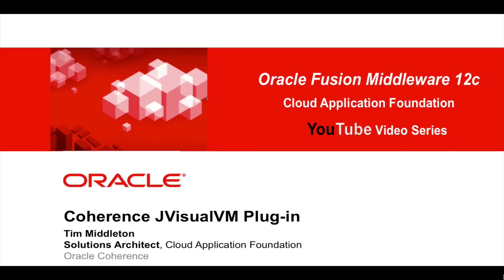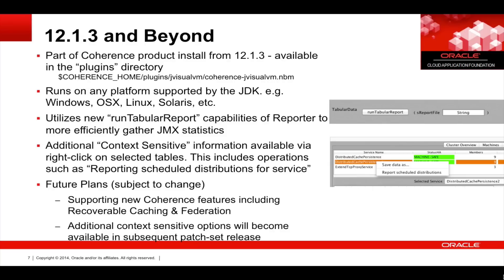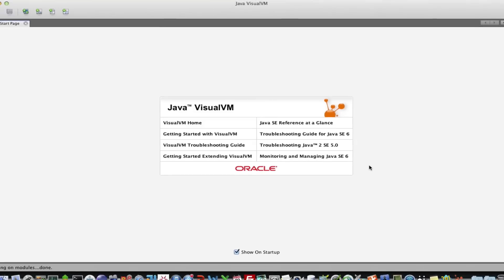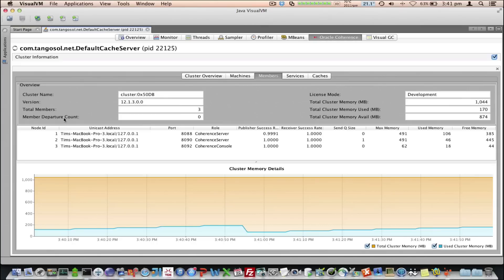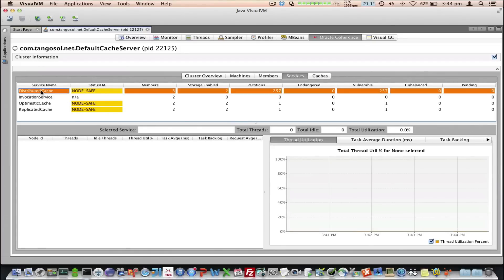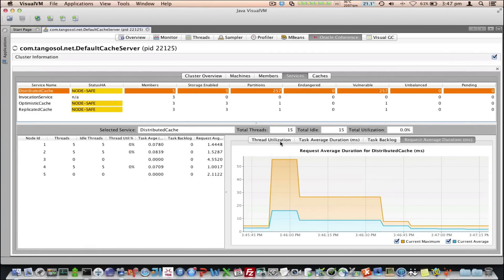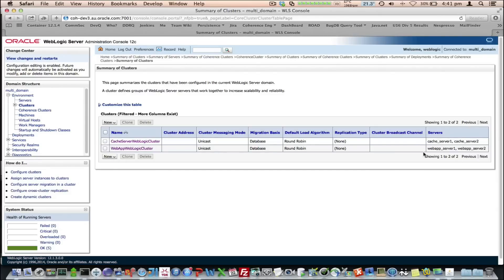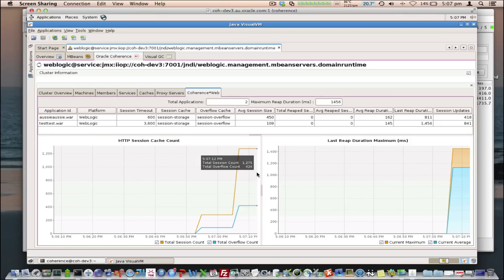Coherence 12.1.3 - JVisualVM Plugin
An overview of the new JVisualVM Plugin support included in the Oracle Coherence 12c (12.1.3) release.